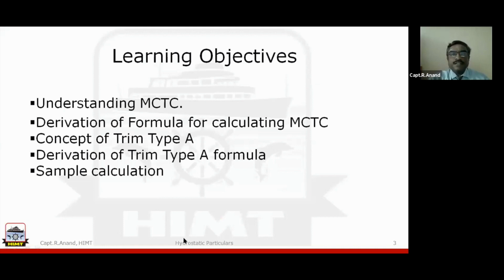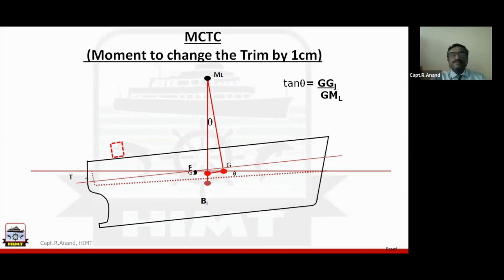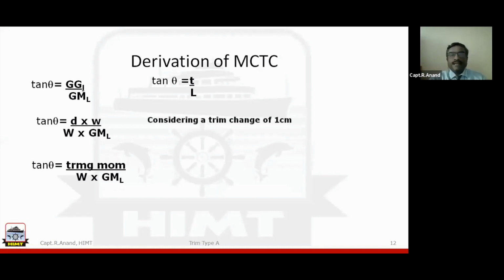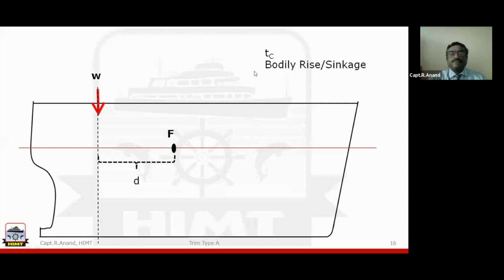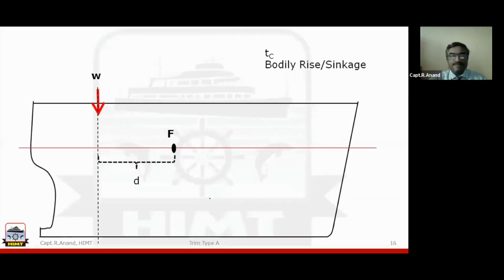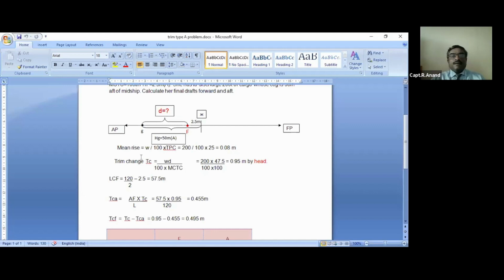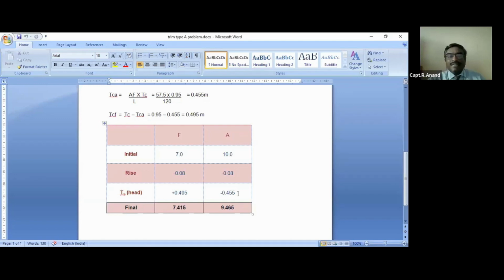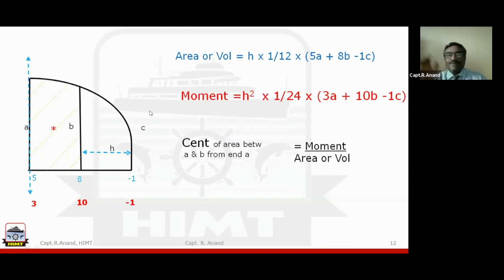Trim Type A- Stability | Capt. R. Anand | HIMT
This session covers the following:
1. Understanding MCTC,
2. Derivation of Formula for calculating MCTC,
3. Derivation of Trim Type A Formula,
4. Sample Calculations.

Chapters:
0:00 - 1:53 Learning Objectives
1:54 - 3:14 Centre of Flotation
3:15 - 6:13 Even Keel
6:14 - 6:50 Trimming Moment
6:51 - 12:27 MCTC
12:28 - 35:21 Derivation of MCTC
35:22 - 52:25 Trim Problems - Solved Problems

About your teacher:
Capt. R.  Anand is the Principal of the HIMT Tidel Park Campus. He's a Master Mariner with over 12 Years of Sailing Experience and has been associated with HIMT since  2007.

About HIMT:
HIMT is a one-stop destination for all the Maritime Courses.

HIMT is the training hub of India and offers a wide range of courses right from pre-sea training courses for officers and ratings, through senior officer certificates of competency and advanced courses for all ranks of Merchant Navy. HIMT also provides courses dedicated to the offshore oil and gas industry and specialized Value added courses for the ongoing professional development of the seagoing personnel and shore-based staff.

HIMT has been rated Grade A1 "Outstanding" by DNV-GL, the World’s largest classification society, for all its courses by an authorized rating agency appointed by the Government of India. The grading exercise was carried out by a team of experts who have done an extensive comparison of all the training facilities and awarded the highest rating having been impressed by World Class training standards of HIMT, which is now the benchmark for all the other Institutes. HIMT has also Upgraded the quality systems from ISO 9001:2008 to ISO 9001:2015 Standards and has been continuing to receive OUTSTANDING – GRADE A1 for its courses for the quailty. We have additionally been also awarded “MARITIME TRAINING PROVIDER” certification by DNV-GL which is over and above ISO certification for Quality.

HIMT Offers B.Sc Nautical Science, B.Tech Marine Engineering, Graduate Marine Engineer (GME), GP Rating, Electro Technical Officers, and Orientation course for Marine catering Courses in the Presea campus. HIMT  offers a wide range of over 50 courses in the postsea campuses spread over Chennai and Vizag. The courses include HIMT Basic &  Advanced Modular Courses, Simulator Courses, Competency Courses and Value Added Courses. It also offers UK MCA Approved and NI Accredited courses.

HIMT is India's largest maritime institute in terms of number of courses approved by DG Shipping.  The presea courses equip the cadets the face the sea with fortitude. HIMT also offers a variety of post sea courses that upgrades the skills of the cadets. Both the presea and post sea courses are trained by experienced and knowledgeable faculties. HIMT, the maritime institute aims to make the best seafarers through its well designed pre sea and post sea courses which train the cadets to be efficient seafarers.HIMT also offers merchant navy courses training both technical and non-technical aspects. HIMT is definitely the right maritime institute to learn the art of smooth sailing through the sea.

HIMT has been receiving at least one International or National award in recognition of its commitment in Maritime Training, consecutively for the last 15 years – Sea Trade Middle East and Indian Sub-continent Award, Exemplary Personal Achievement Award from Sailor Today, Grade A1 (OUTSTANDING) by Worlds largest Classification society DNV-GL, Class NK presented by DGS in 2014, and the latest Maritime Standard Award 2019 are noteworthy achievements.